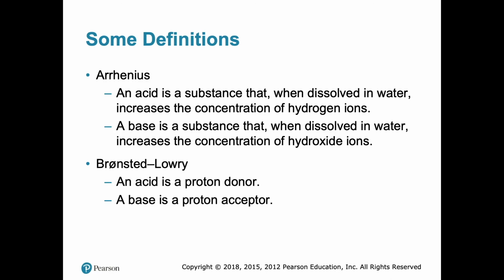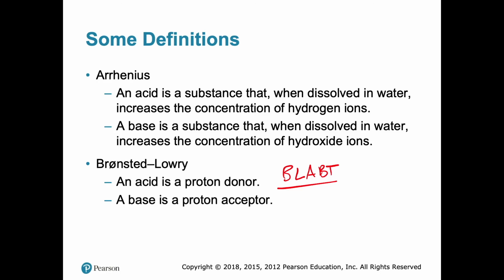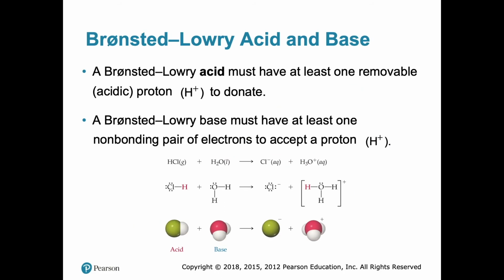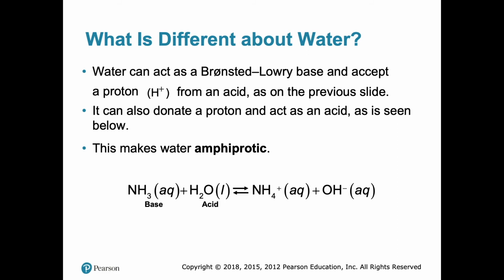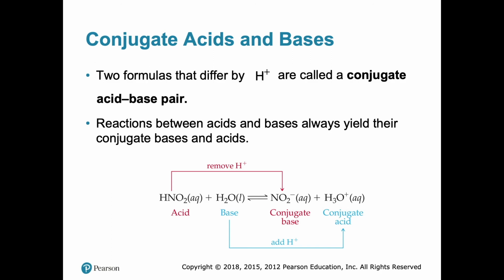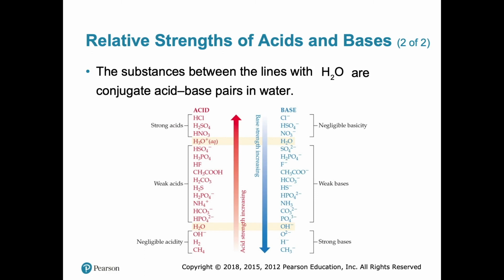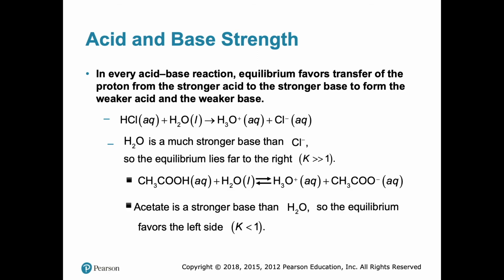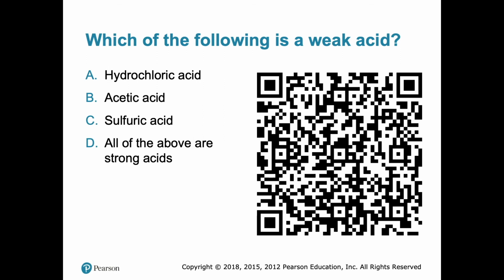General Chemistry II - Acid-Base Equilibria